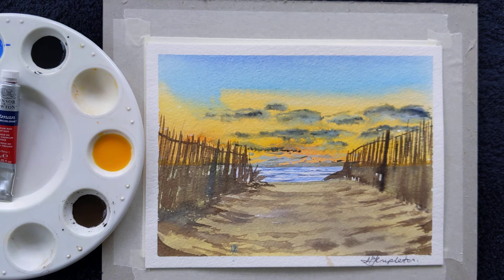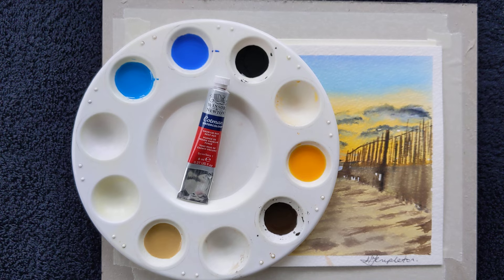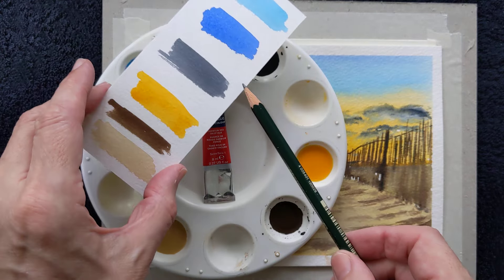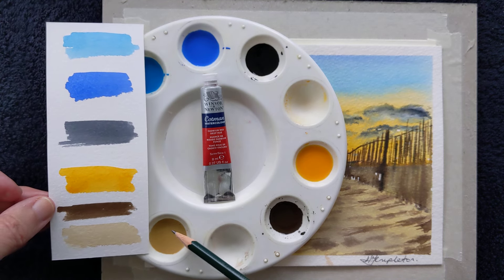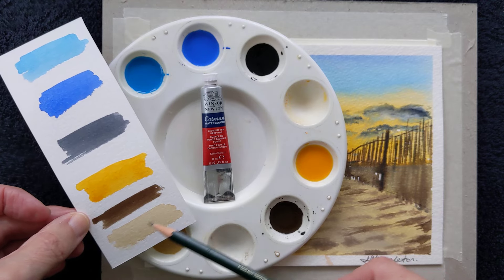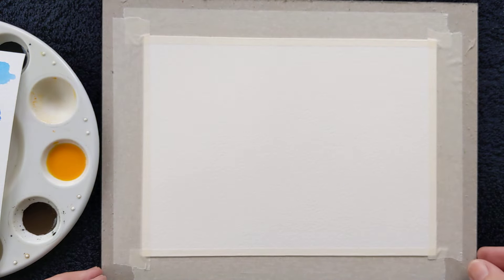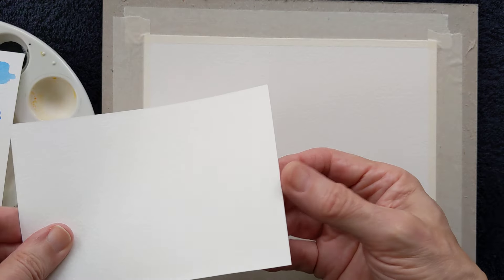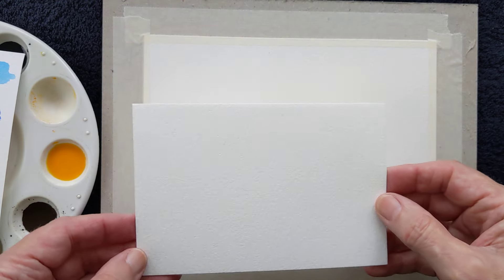English Beach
Mix: Cerulean blue, Orange, Sepia, Cobalt blue, light brown for the beach, Payne's grey.